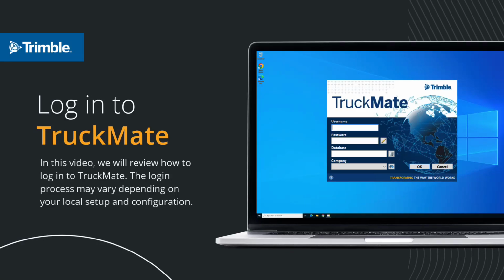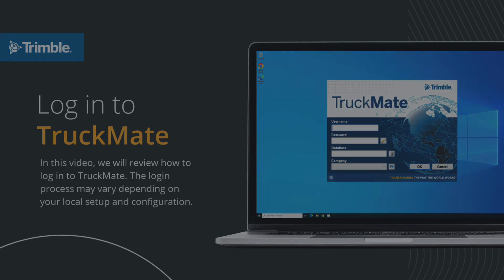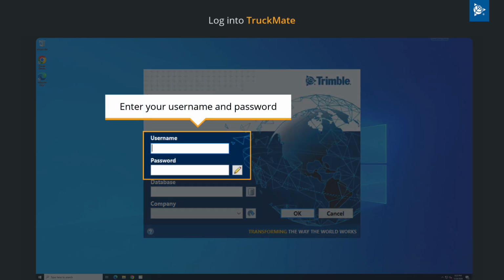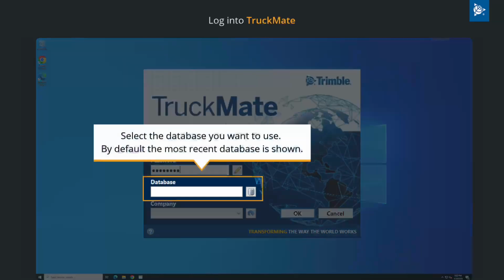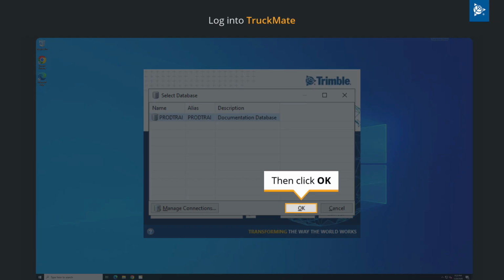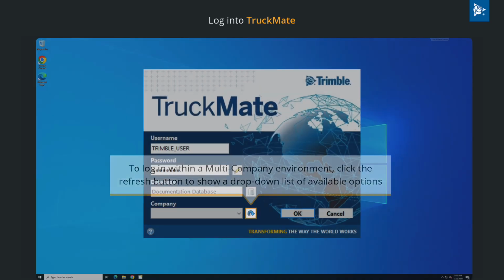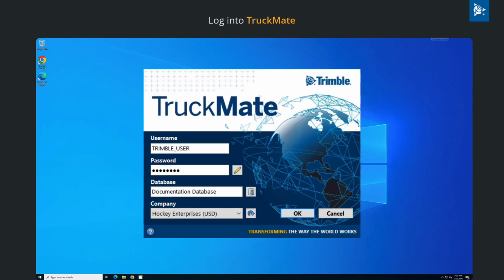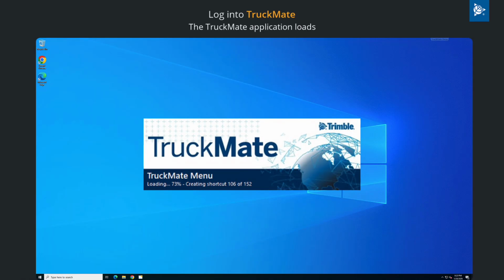TruckMate Bootcamp | Login to TruckMate | Trimble Transportation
How to Login to TruckMate | Trimble Transportation

In this quick tutorial, we’ll show you how to login to TruckMate.